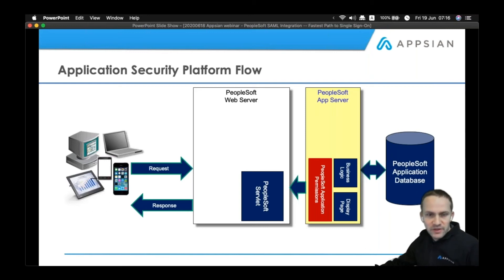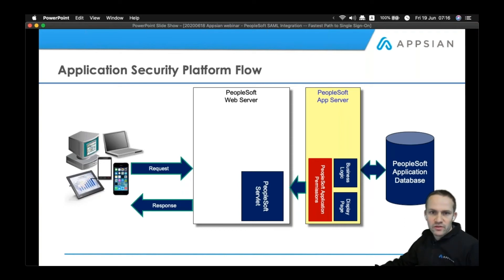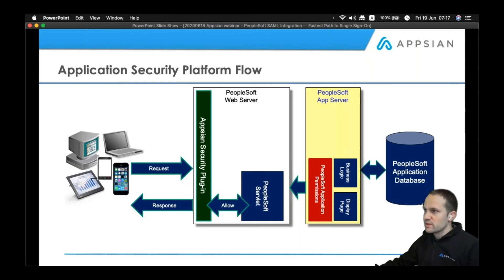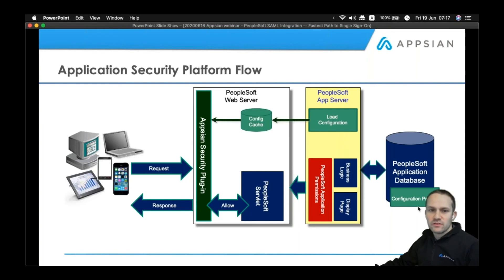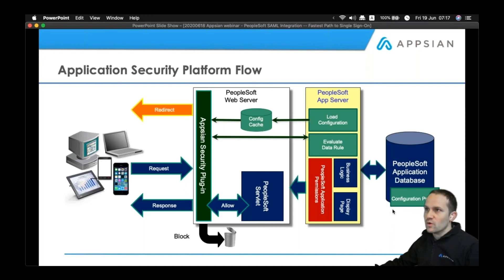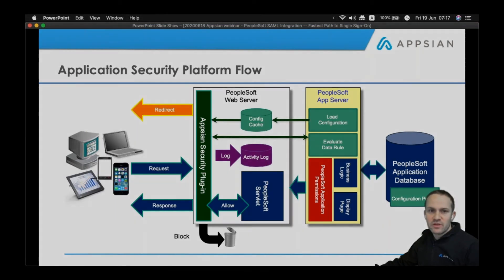Appsian Architecture Overview | PeopleSoft | Appsian Security Platform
The Appsian Security Platform sits within the PeopleSoft Web Server allowing deep insight into what's happening inside of PeopleSoft.